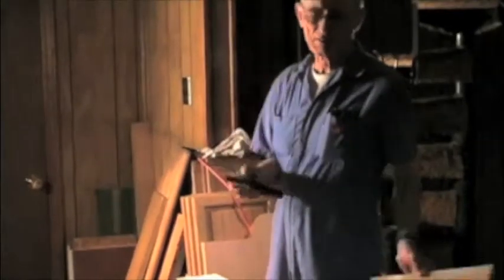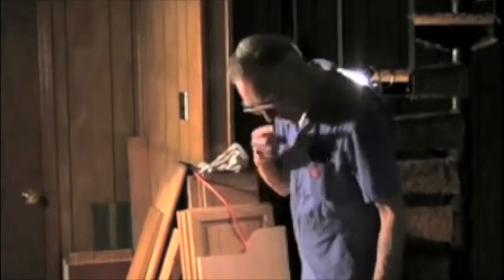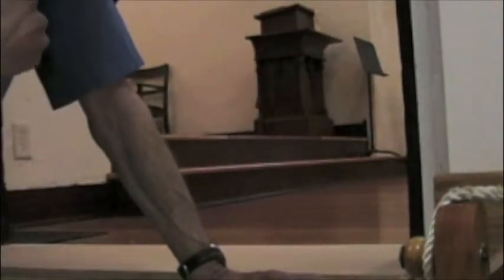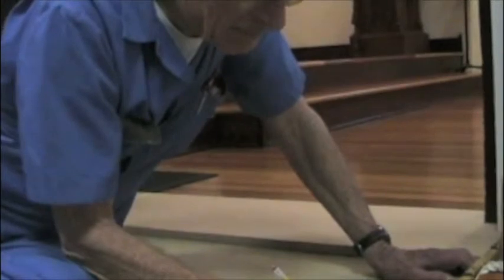SKIP - by Adam Moser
SKIP